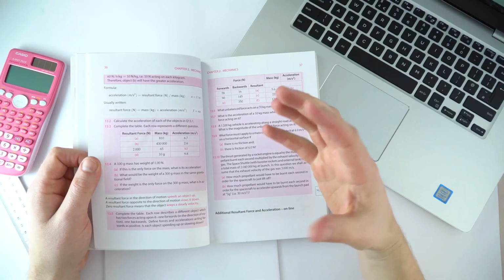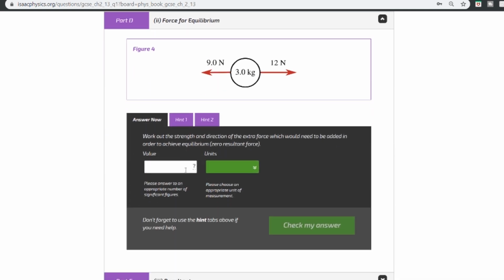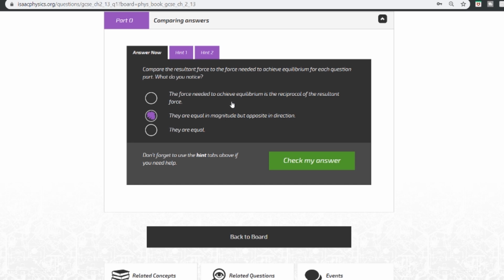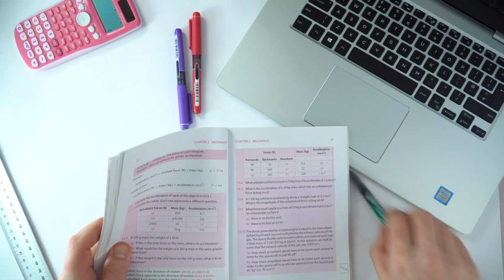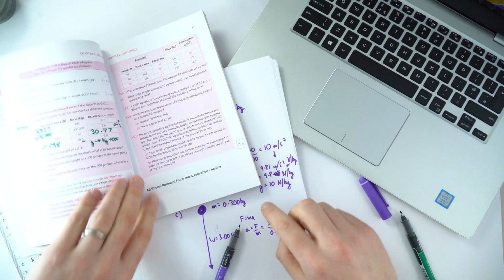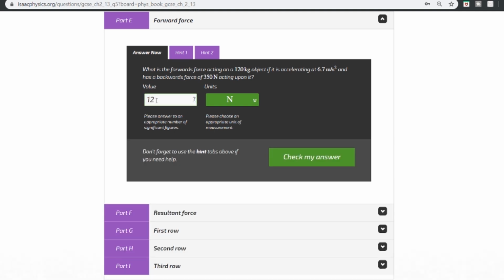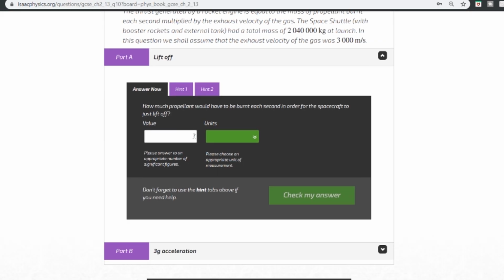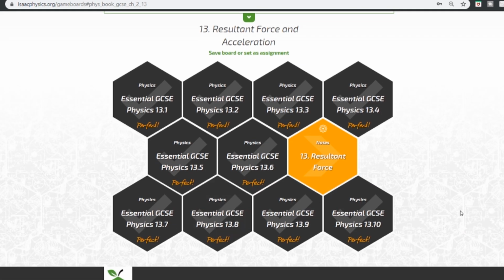STUDY WITH ME - Forces and F=ma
This is something a bit different! Study with me, Lewis Matheson, as I work through some questions about resultant forces and Newton's Second Law (F=ma). This is great for anyone studying GCSE or IGCSE Science and Physics. Suitable for AQA, OCR, Edexcel, WJEC, CCEA, CIE and even A level students wanting to refresh the basics.

The questions all come from the GCSE Isaac Physics Book. I am not employed by Isaac Physics but I truly believe that this is a great project run by the University of Cambridge. If you work through the questions in the book then you will master the essential skills which will ultimately allow you to achieve your highest grade in your exams. This is how I approached the problems including my working out and how I then entered my answers on the website to check.

I won't be working through all the questions, and I won't be revealing all the Isaac Physics answers, but this will hopefully give you a flavour of the type of work you can do independently.

Lewis